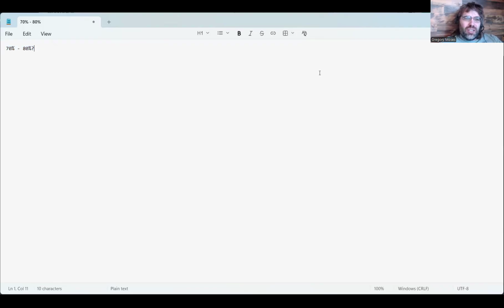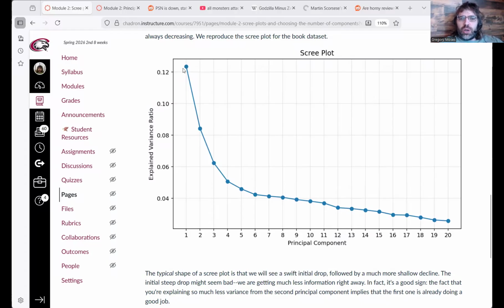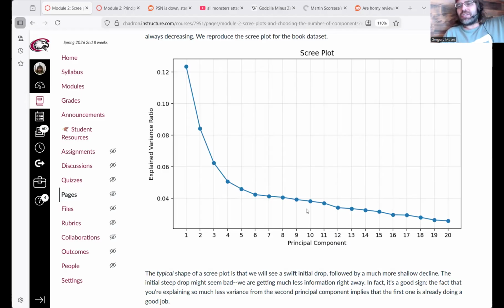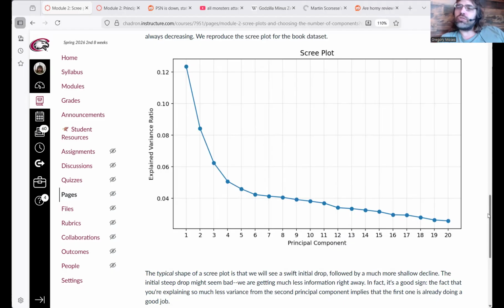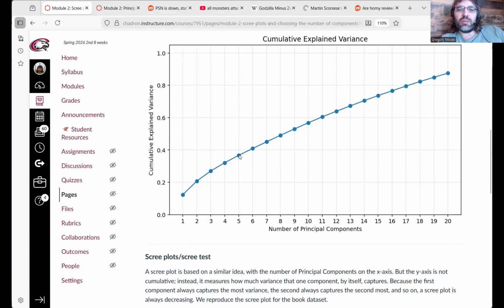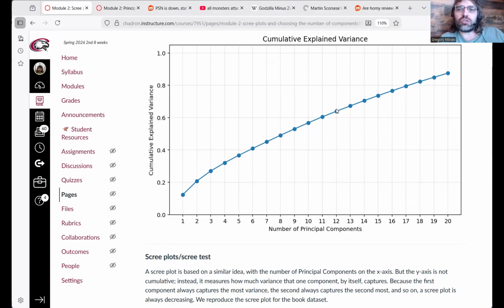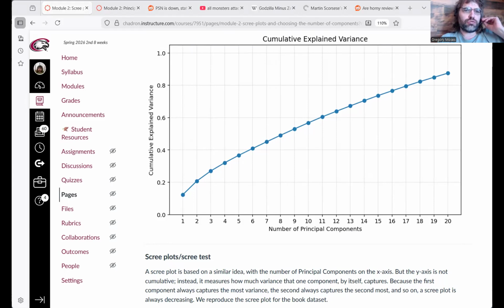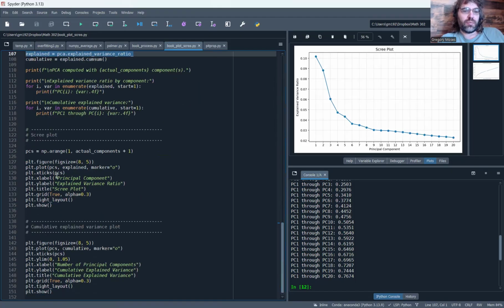Math 302 Unit 2 Lesson 5 PCA Scree plots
How many principal components is enough? This is a question with no clear answer.